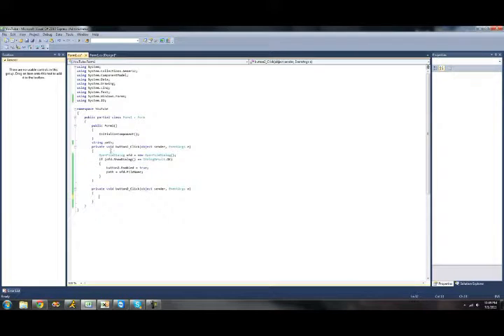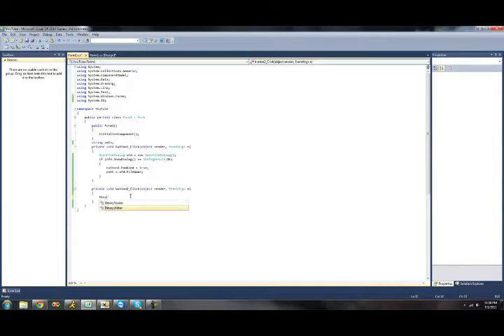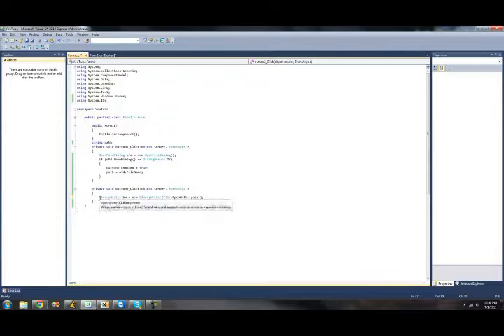C# Beginners Tutorial 43 BinaryWriter computer tips and triks pro